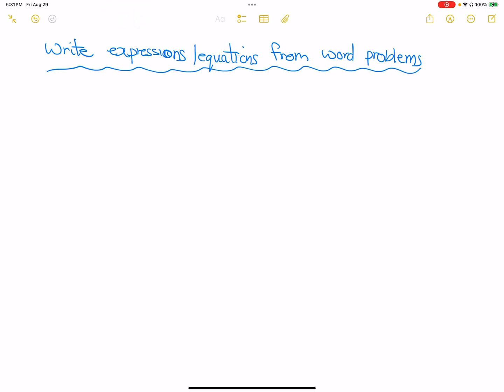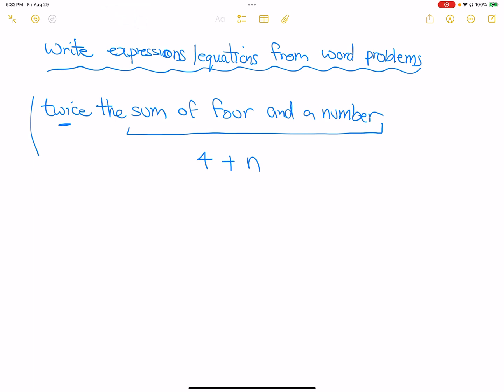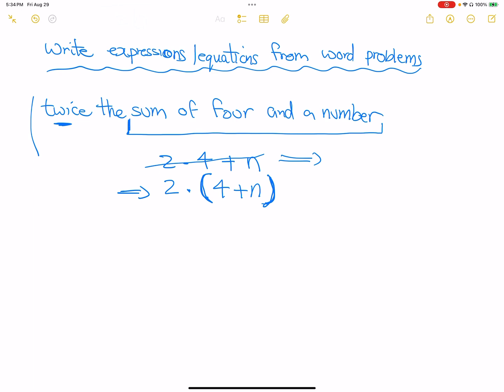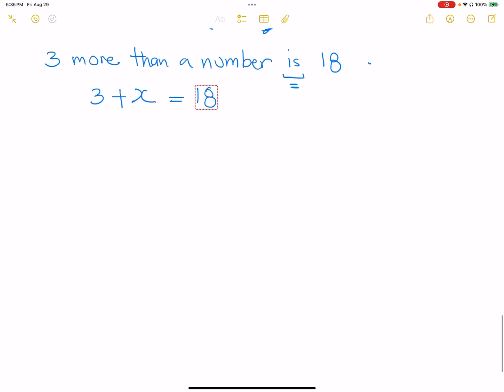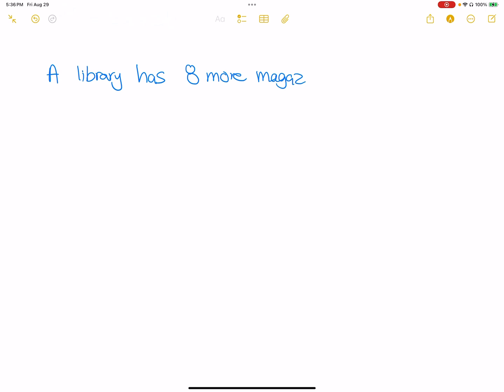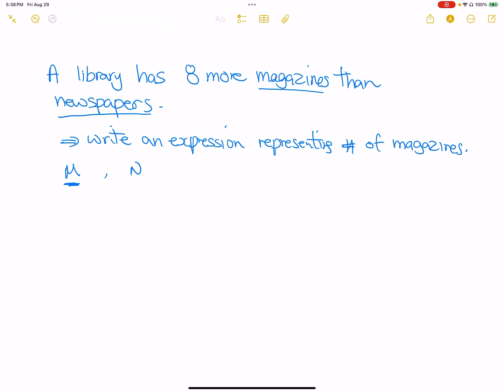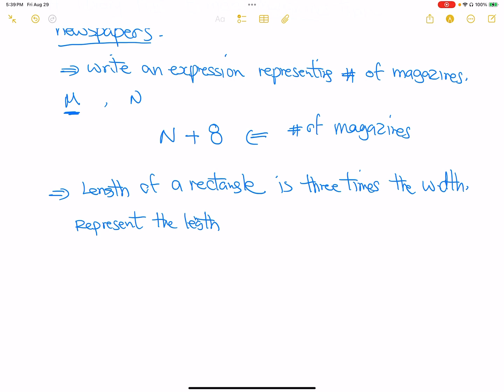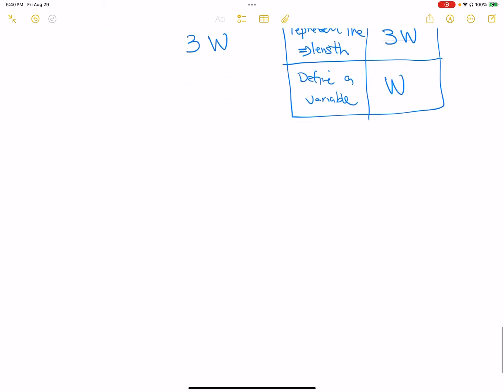Accelerated Math - Grade 6 - Part 4